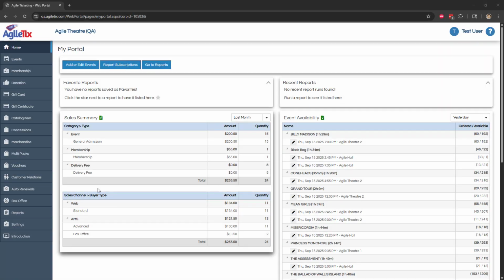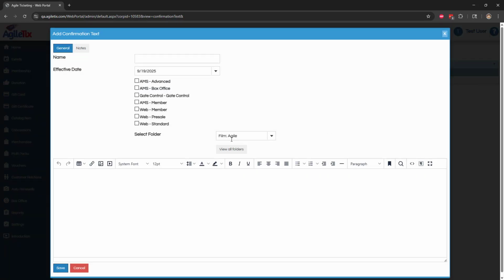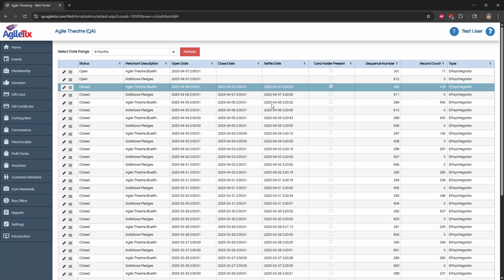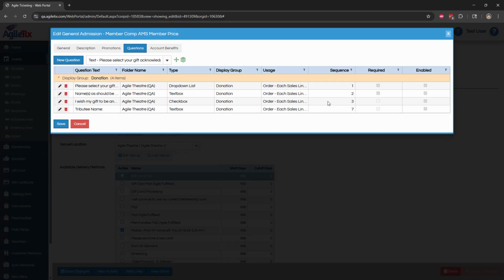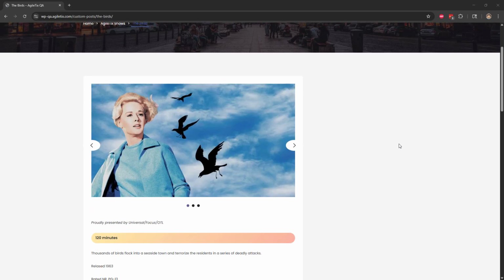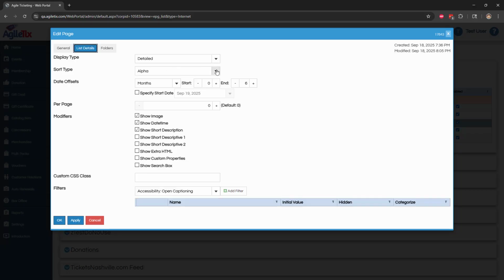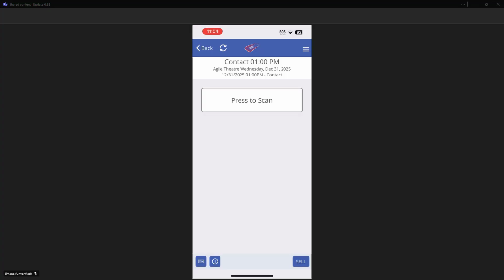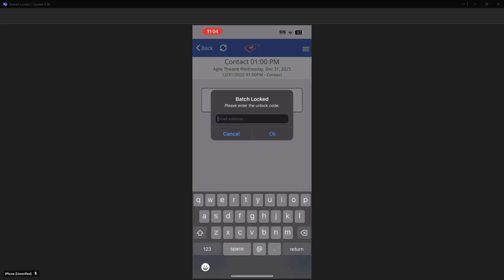Agile Software Update 6.38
We are excited to announce our most recent update is about to be released. This update provides significant benefits to the Agile Ticketing System. The update is expected to occur early September 30, 2025, between the hours of 3:15 AM CST and 5:00 AM CST.  During this time, you will not be able to access the ticketing platform.

0:40 System Control
1:30 Confirmation Text
2:00 Credit Card Authorization Batch
2:55 User Roles and Permissions
3:37 Questions on Prices
4:15 Customer Relation Improvements
4:45 WordPress Plug-in
5:45 Coming Soon Improvements
7:29 Scanning Improvements
8:41 Updates to Organization Branded App